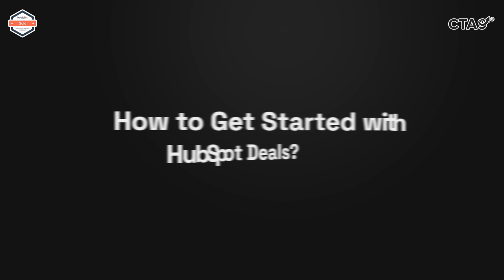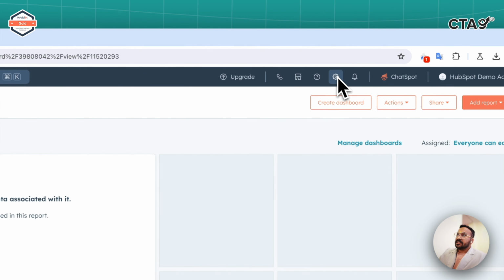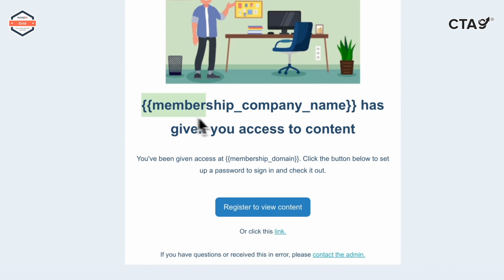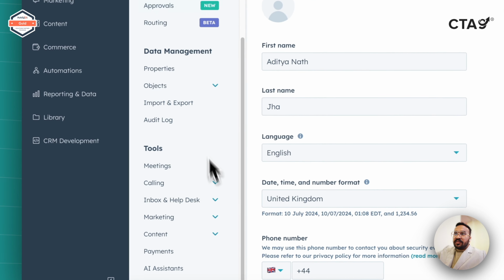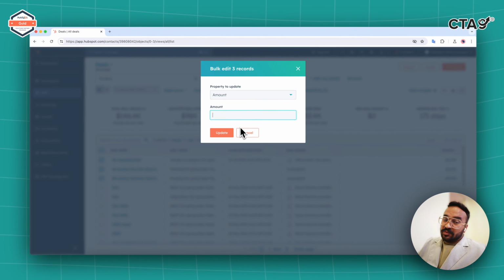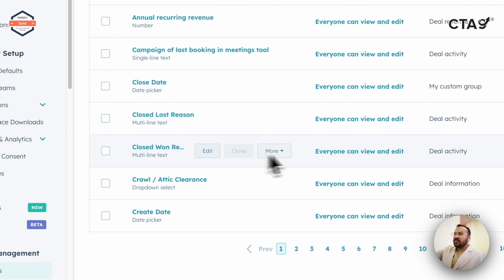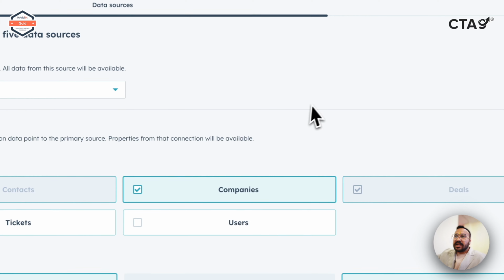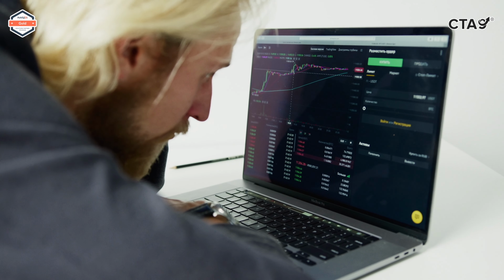Getting Started with HubSpot Deals | Stages, Pipelines, Properties & Automation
In today's video, we are going to tell you everything about HubSpot Deals and how you can get started with them. This guide will be your one-stop for everything ranging from deal creation, automation and everything else under the sun.

Hosted by:
🙎🏼‍♂️ Aditya Nath Jha ( / theadityanathjha  )